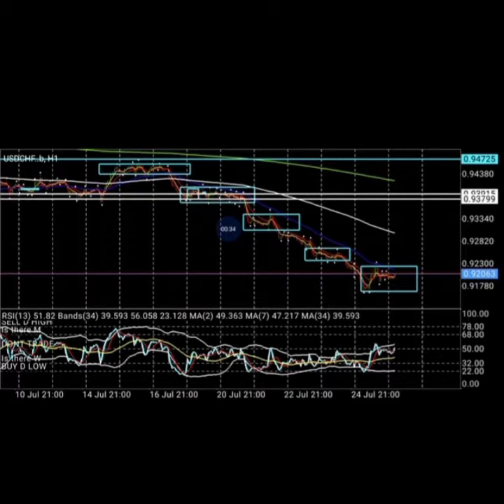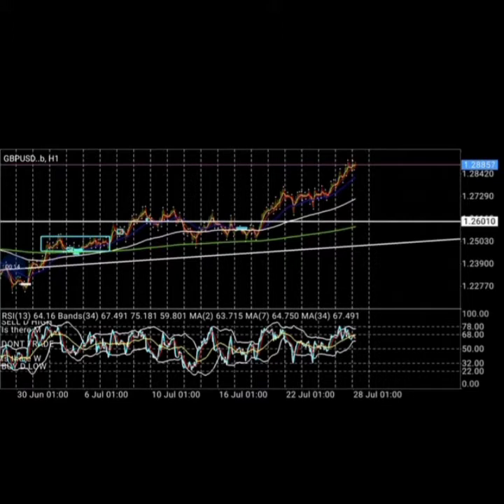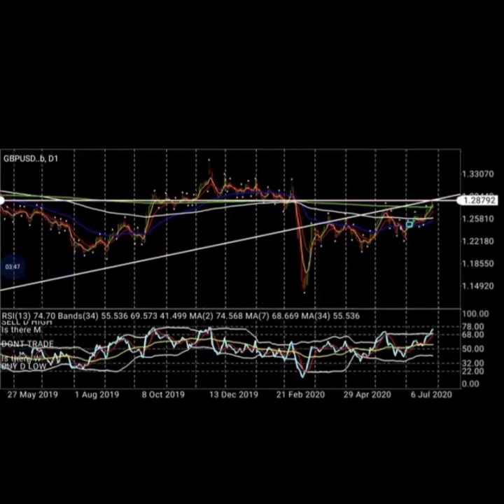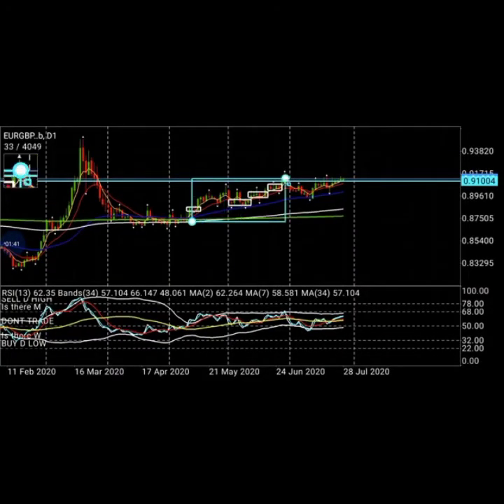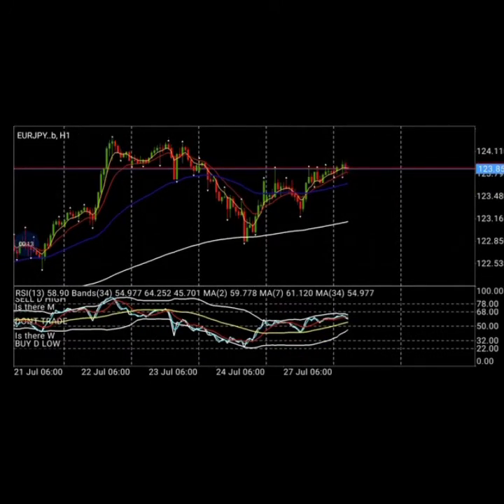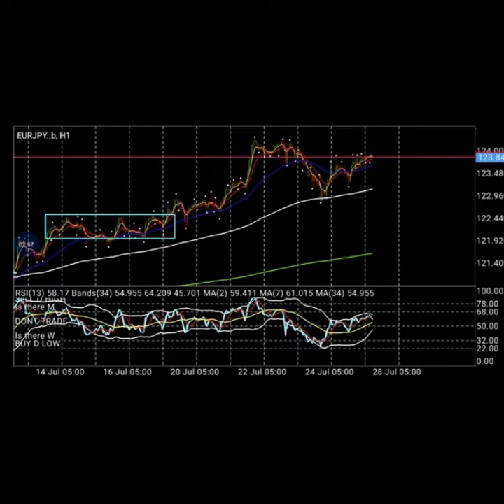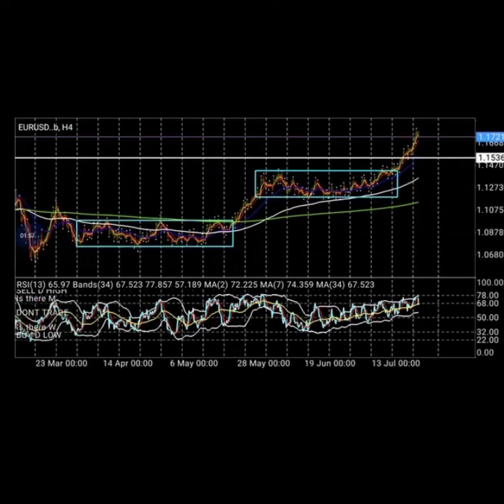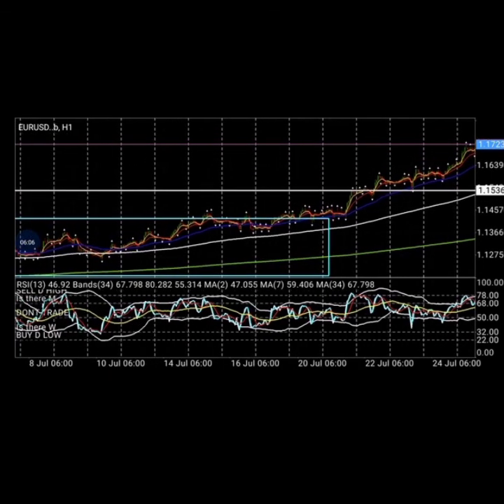WEEKLY FORECAST FOR GBPUSD,EURGBP, USDCHF, EURJPY, EURUSD..USING TREND AND BTMM STRATEGIES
In this video I am going to share with you my forecast for GBPUSD,,EURGBP, EURJPY, USDCHF and EURUSD using the BTMM MACRO-CIRCLE
pls watch closely and learn this video reveals alot

join our our telegram family where you can get my analysis and also Know why I take some of my  trades and I also have the opportunity to consult me directly

NO MATTER WHAT,
YOU MUST PRACTICE RISK MANAGEMENT

Stay tuned to know How i consistently make a net profit trading  in the forex market I am going to share my daily live trades with you as we discipline ourselves to my simple strategy which has about 75-80% win rate

About; showing you how I make profits trading and also encouraging you to be decipline and follow proper risk management t be applied always

concerning my mentorship programme
or a package revealing how i trade in all financial market